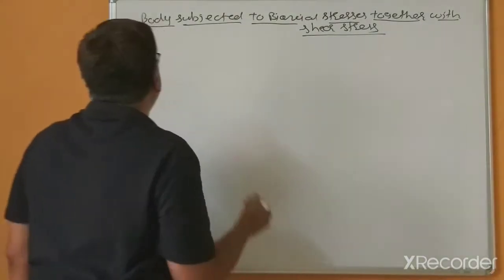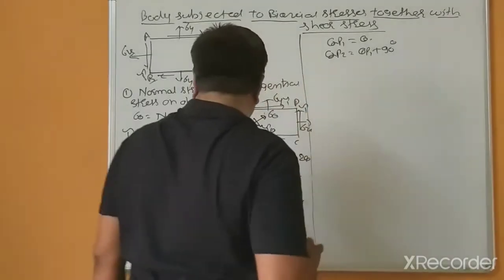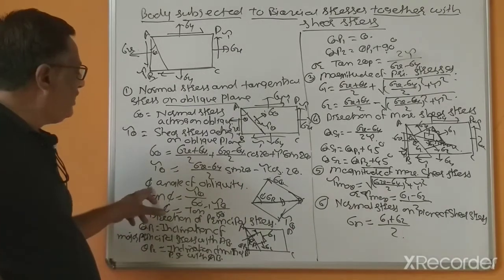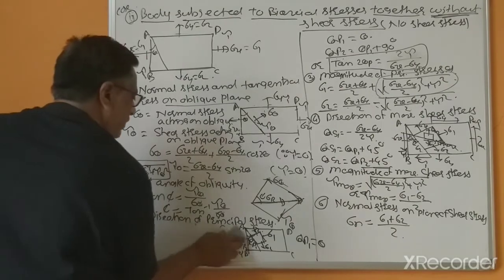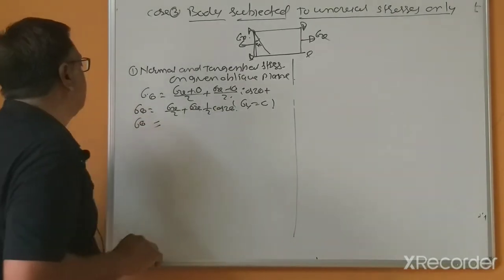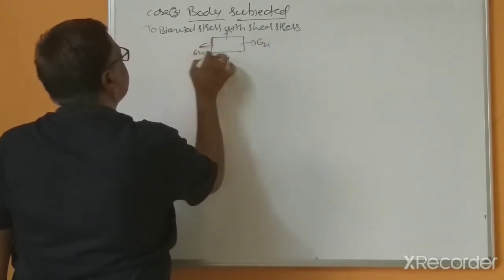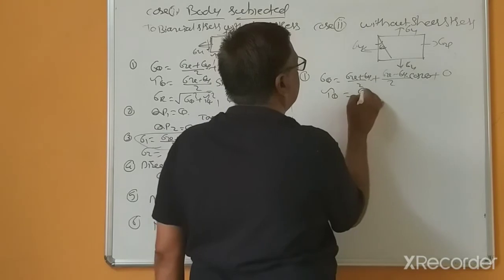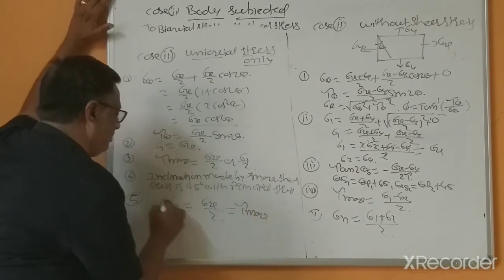unit 2:lecture 2 of Principal stresses and Strain of SOM